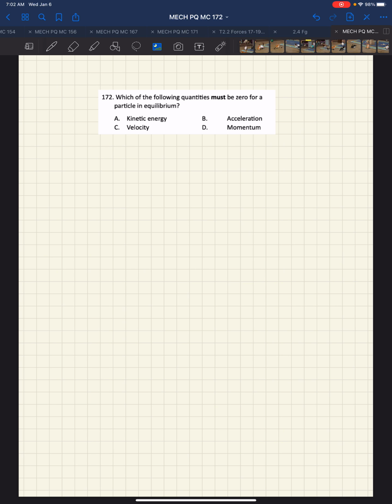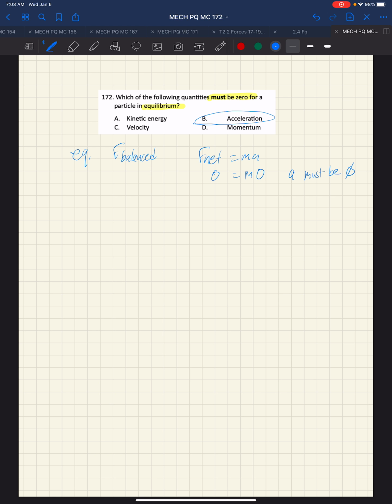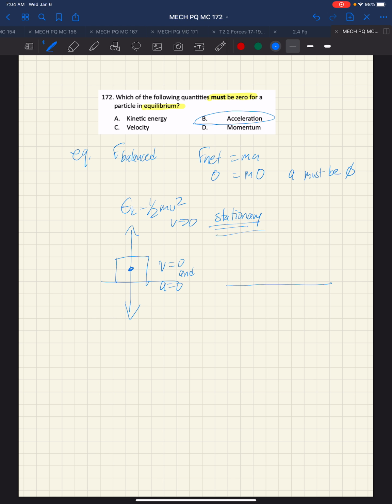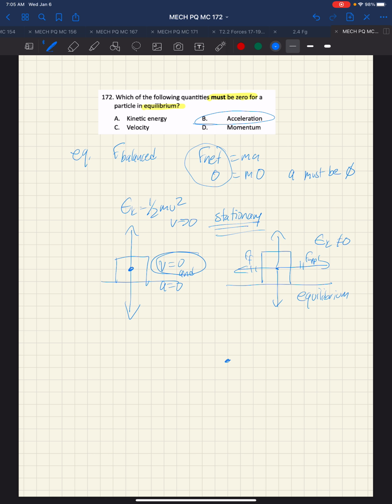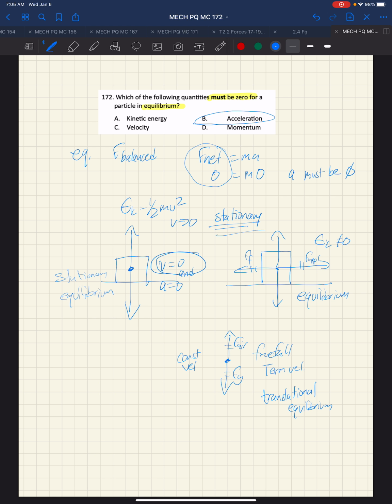MECH PQ MC 172